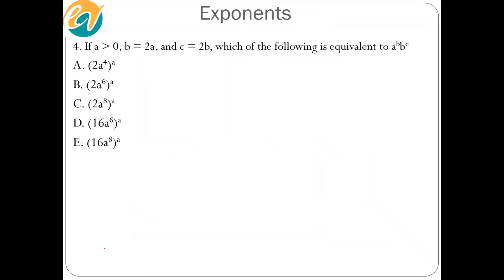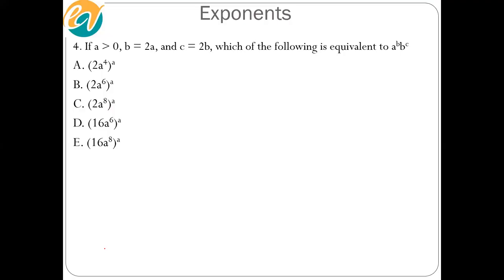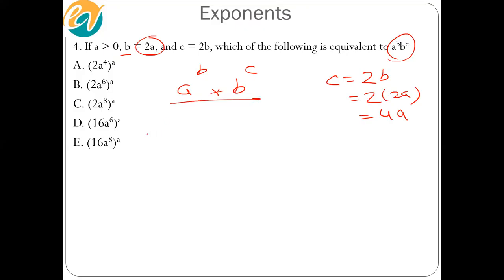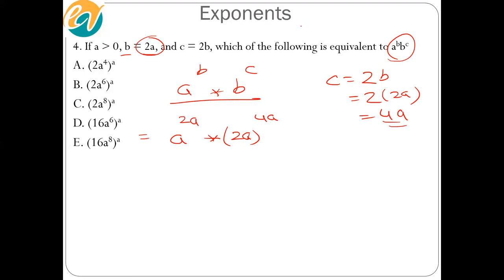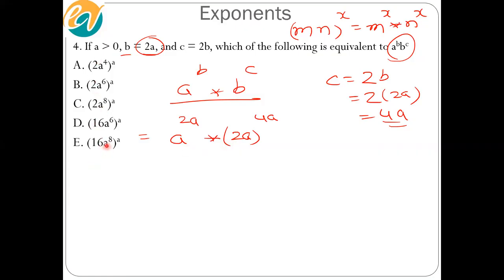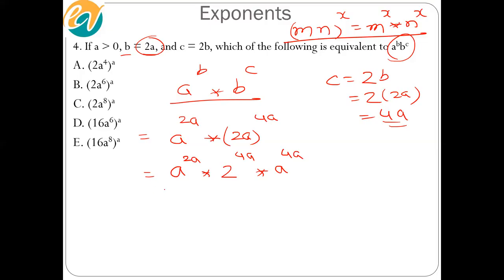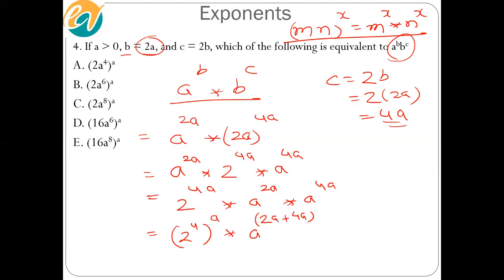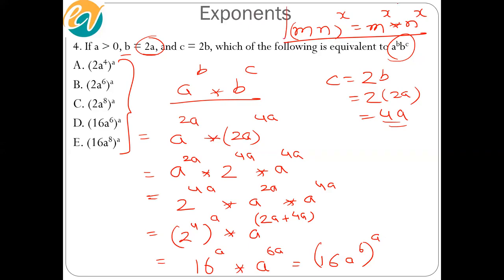GMAT Quant Question: If a GT 0, b = 2a, and c = 2b, which of the following is equivalent to a^b*b^c